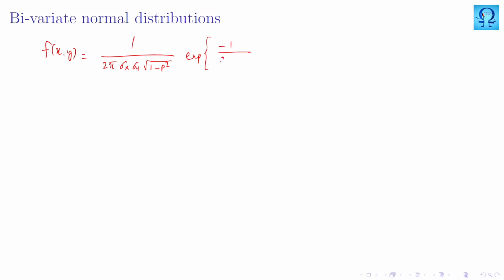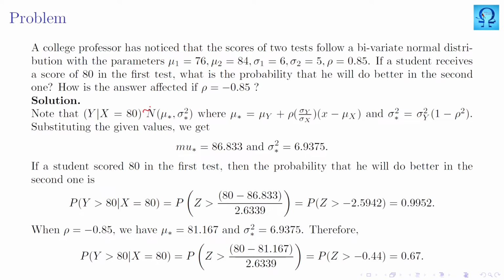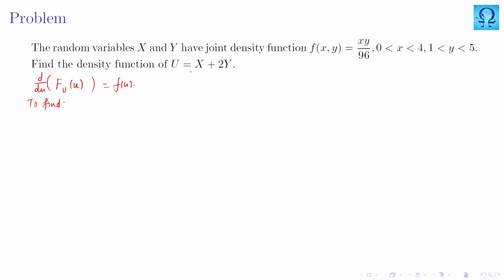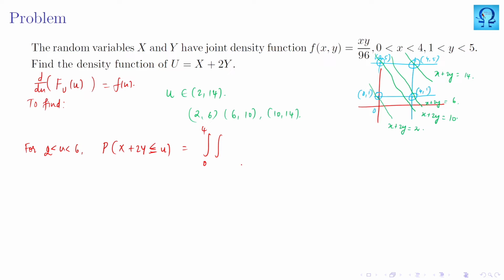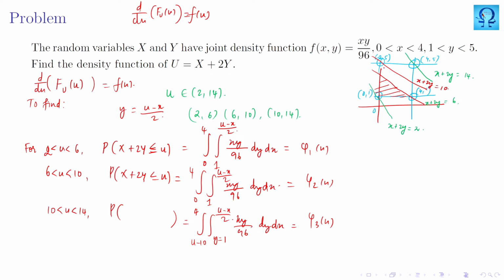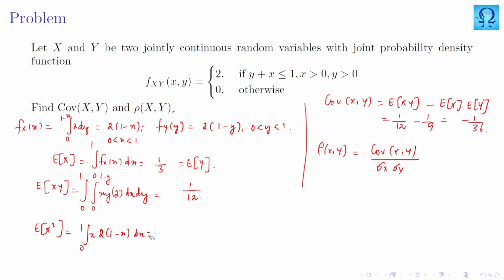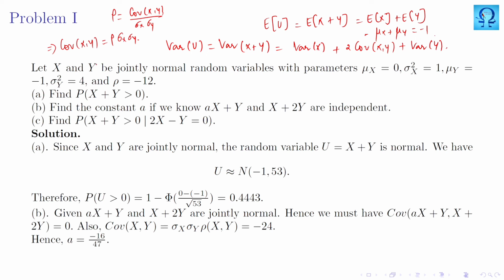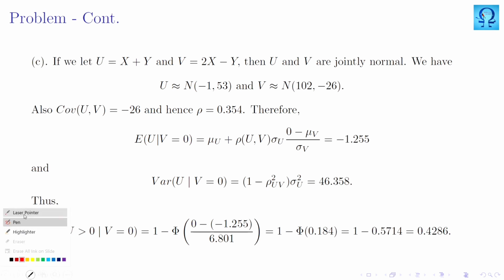Bivariate normal distribution